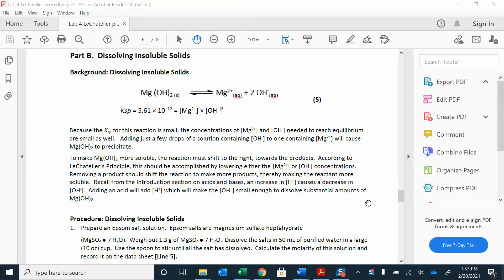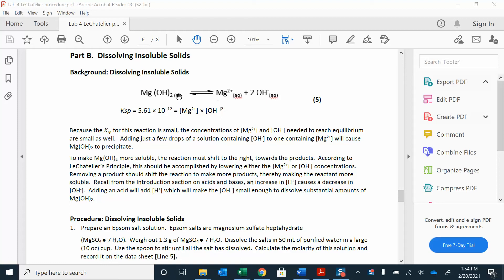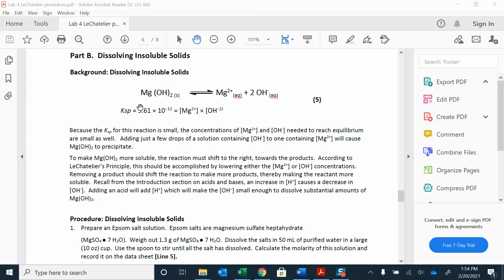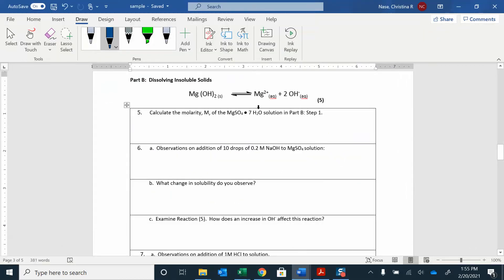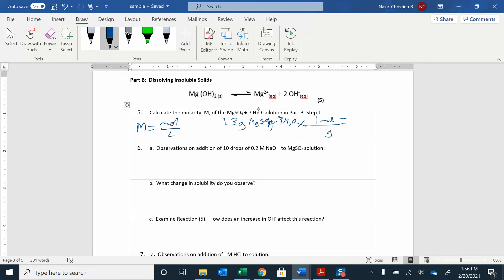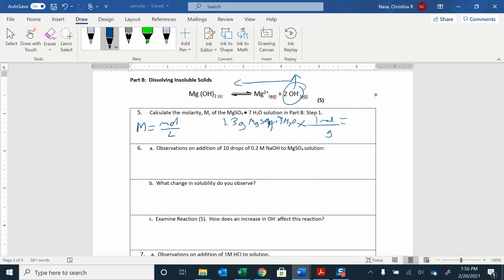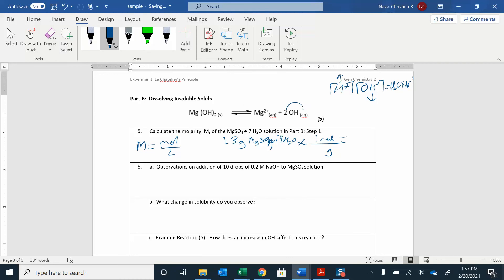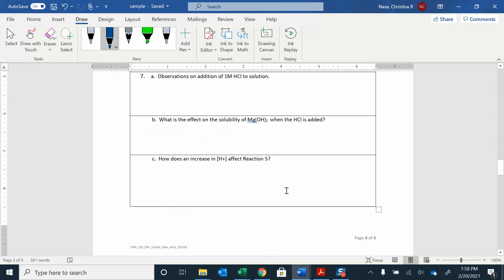Lab 4 lechatelier's part B